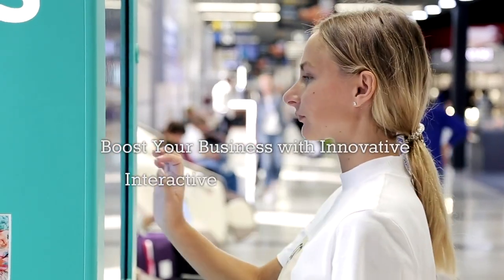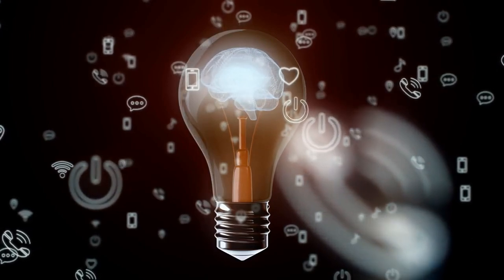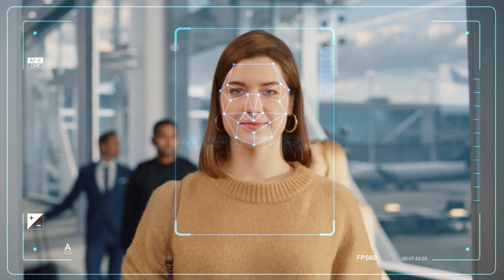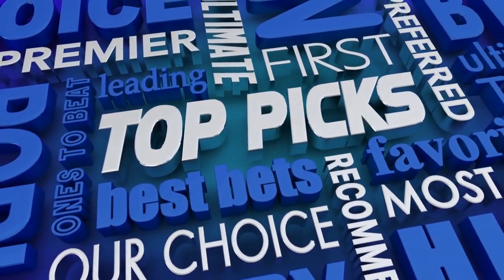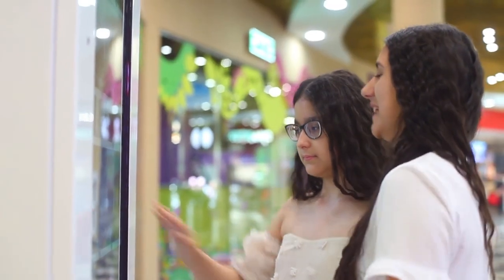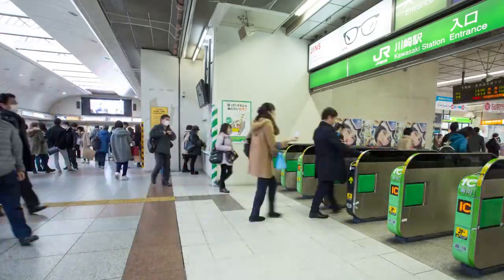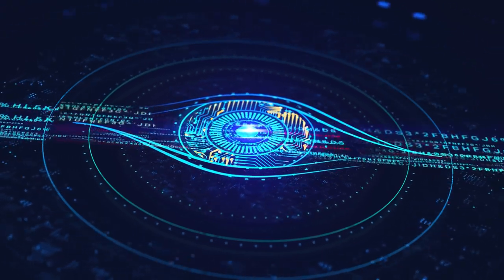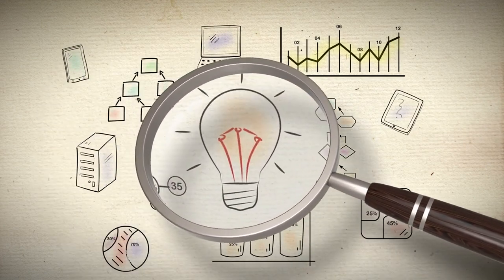Elevate Your Business with Interactive Kiosk Marketing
In this video, we will be diving into the world of interactive kiosk marketing and how it can revolutionize your business.

With their sleek design and cutting-edge technology, outdoor kiosks are the perfect solution for businesses looking to stand out from the competition. From shopping malls to outdoor events, these kiosks can be strategically placed to attract customers and deliver your marketing message in an interactive and engaging way. So, look no further than outdoor kiosks if you are looking for a unique way to capture the attention of potential customers.

But what makes outdoor kiosks truly effective is the interactive kiosk software that powers them. Our team of experts has developed a state-of-the-art software that allows you to create a customized and immersive experience for your customers. With just a touch of a button, customers can access valuable information, browse your products, and even make purchases - all without the need for human assistance.

In this video, we will explore the various aspects of interactive kiosk design, from the touch screen kiosk display to the layout and overall user experience. We will provide you with tips and tricks to ensure that your kiosk stands out and captures the attention of passersby.

But it doesn't stop there. Interactive kiosk marketing goes beyond just providing information. It's about creating an experience that leaves a lasting impression on your customers. Through interactive elements such as quizzes, games, and surveys, you can engage your customers and gather valuable data that can be used to improve your marketing campaigns and drive sales.

If you're ready to take your business to the next level, then interactive kiosk marketing is the way to go. Join us in this video as we explore the possibilities and unlock the potential of information kiosks. Don't miss out on this opportunity to revolutionize your business and elevate your brand.

If you have any questions or suggestions, please leave them in the comments section below. We look forward to seeing you in the next video!